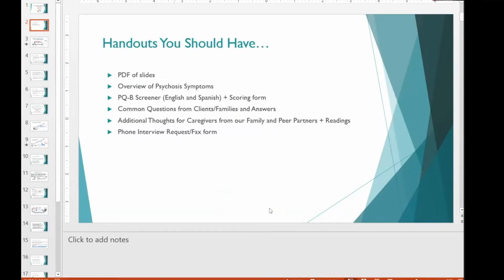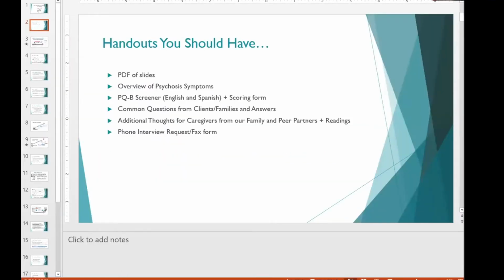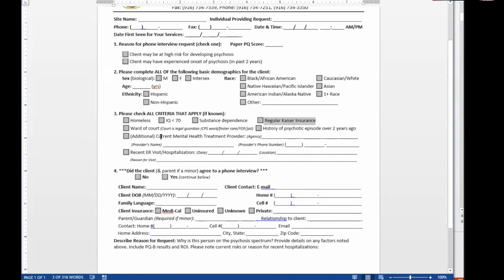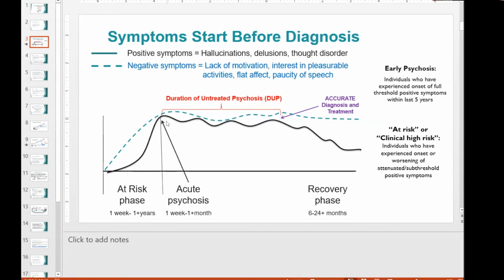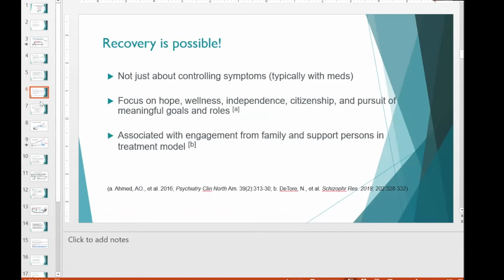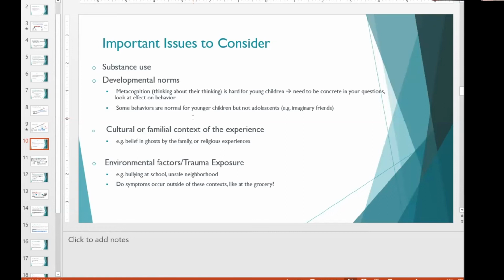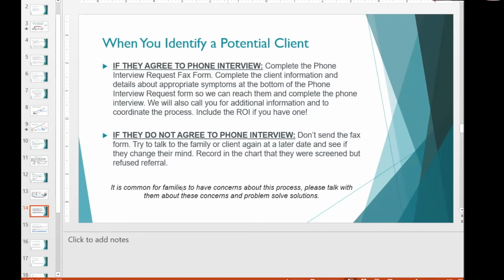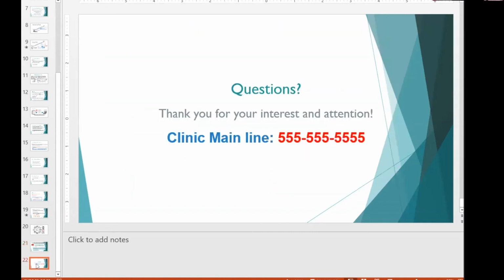PQ B Screening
Dr. Tara Niendam provided this training on 1/28 as an interactive overview of her approach to administering the PQ-B Screening at her clinic. This training includes a one hour overview of the materials associated with this process and how to use them, and best practices when doing the PQ-B Screening.